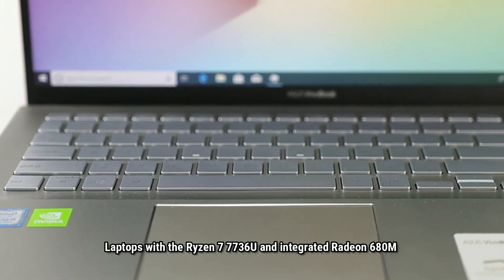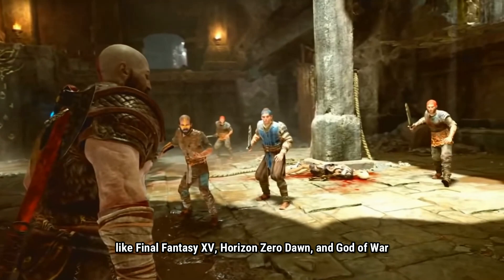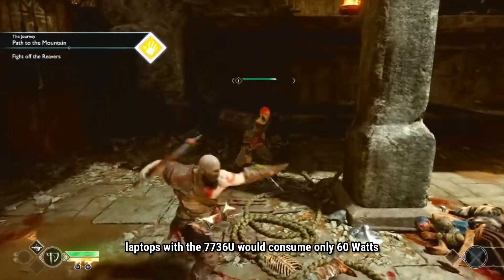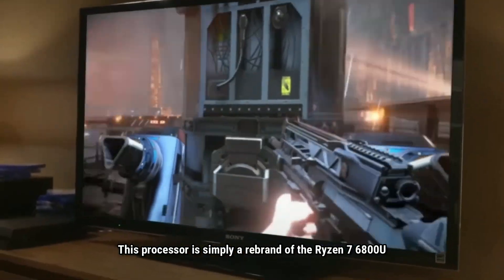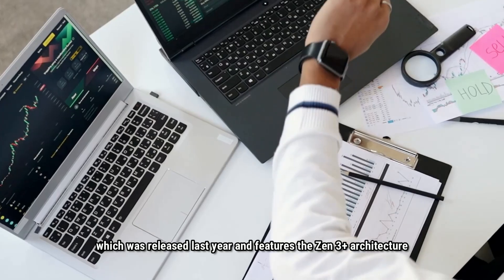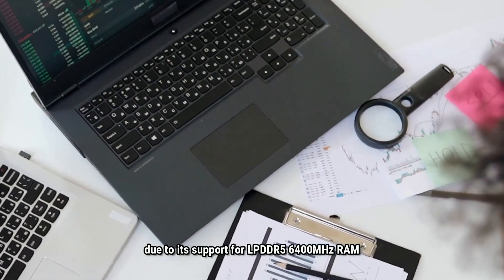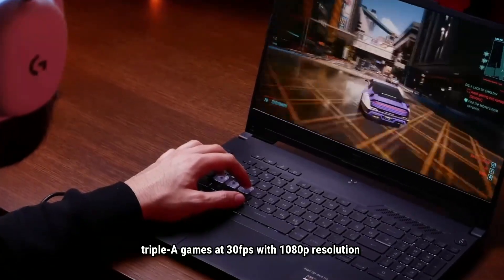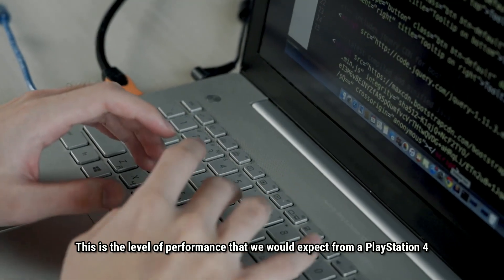Ryzen 7 7736U Processor Brings Playstation 4 Level Gaming to Laptops Without a Dedicated GPU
There's a new gaming device contender in town - and it's not even a console! The upcoming laptops with the Ryzen 7 7736U processor are set to make waves in the gaming world by matching the performance of a PS4, and they're doing it all with just integrated graphics and without even breaking a sweat (or enabling FSR).